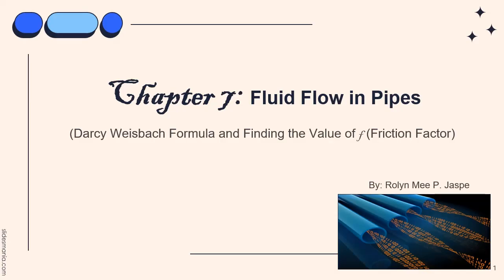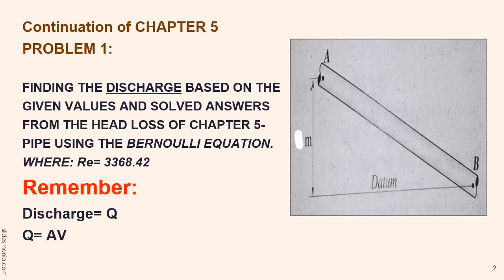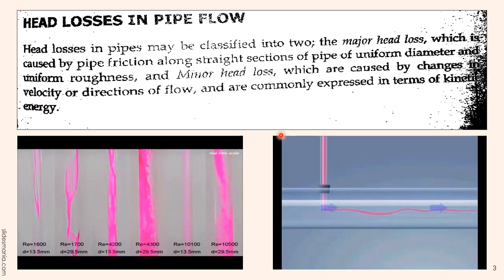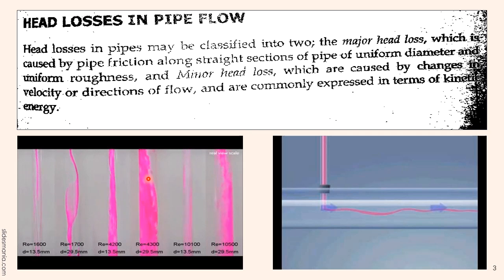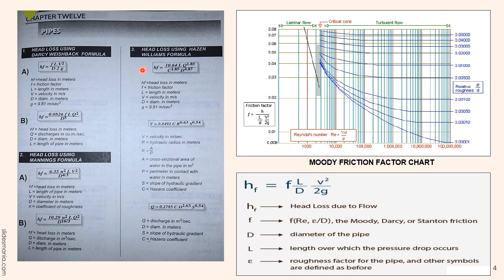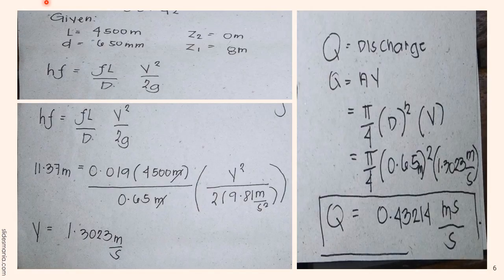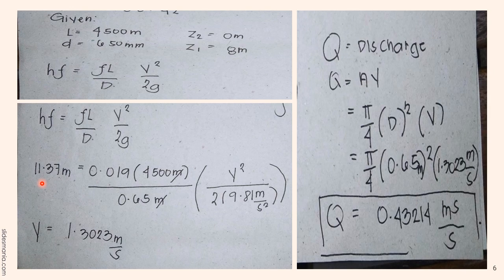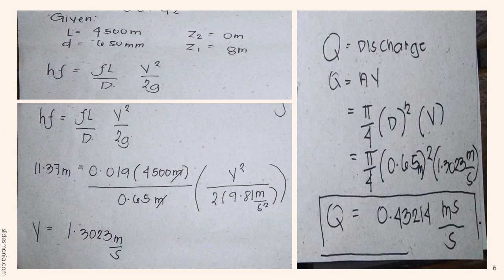𝐉𝐀𝐒𝐏𝐄 𝐚𝐧𝐝 𝐉𝐀𝐑𝐋𝐎𝐂 |Chapter 7- Fluid Flow in Pipes | PROBLEM #1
FINDING THE DISCHARGE BASED ON THE GIVEN VALUES AND SOLVED ANSWERS FROM THE HEAD LOSS OF CHAPTER 5- PIPE USING THE BERNOULLI EQUATION.WHERE: Re= 3368.42